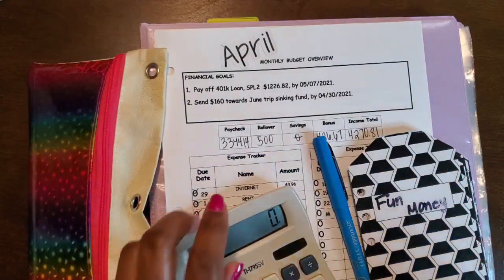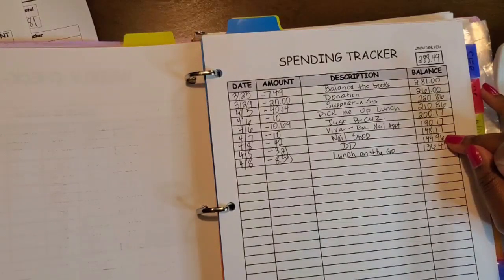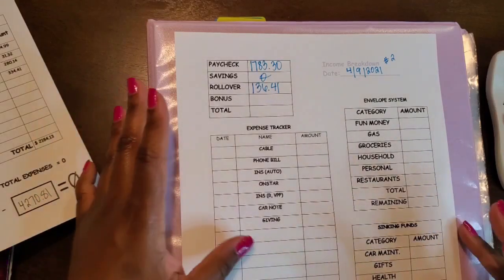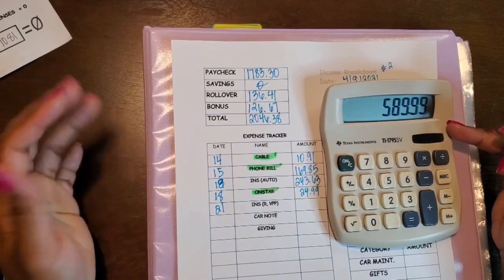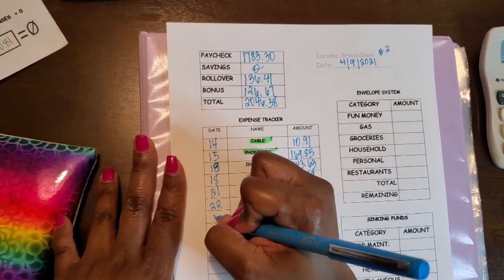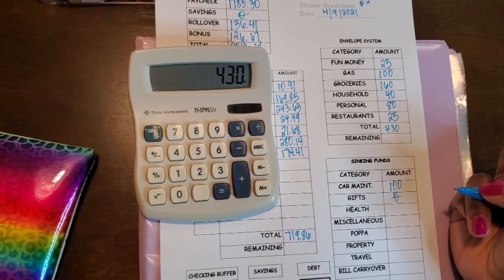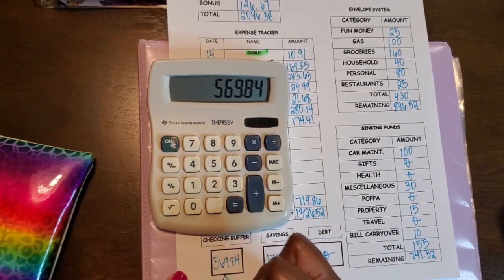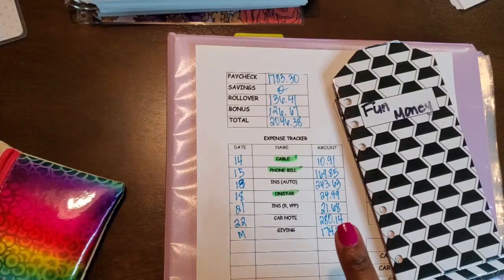Income Breakdown & Cashless Envelope Stuffing #2 | April Budget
Welcome! Welcome!

Hey, it is that time again, Income BREAKDOWN! This is the 1st income breakdown of my February budget. Additionally, I am doing my biweekly cashless envelope stuffing.

 Hope you enjoy! Peace out!
All material purchased with my own coins or created by me:
About this channel:

Welcome!!!

There's no one size fits all guide to life and that's how I approach it.

Navigating motherhood while being single has not been easy but it is the most rewarding. I will be sharing my journey which includes my ups and downs of my finances, dating or not dating and everything in between.